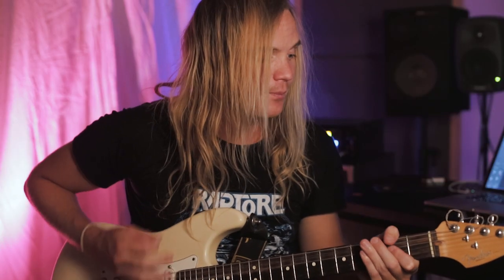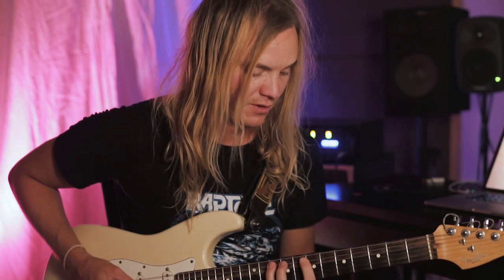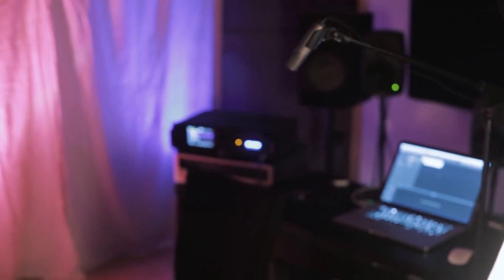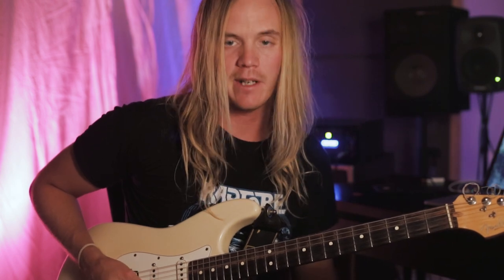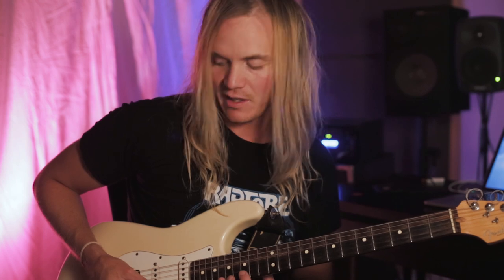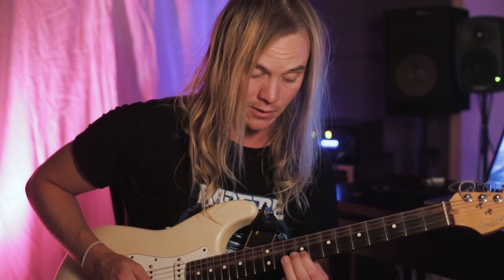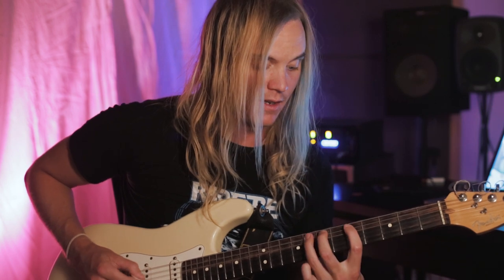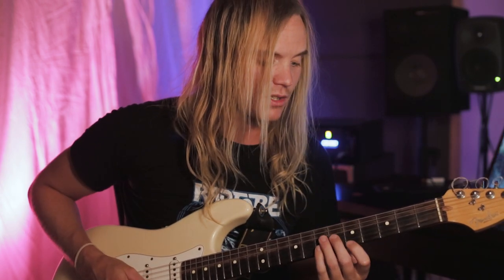ENFORCER - 'From Beyond' Guitar Solo Lesson by Olof Wikstrand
Olof shows how to play the guitar solo from Enforcer's smash hit 'From Beyond'.